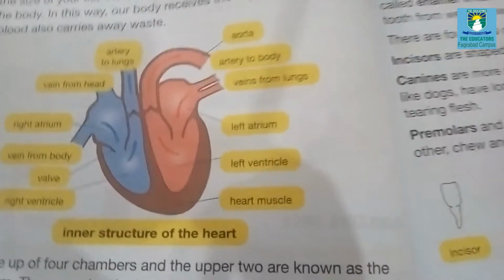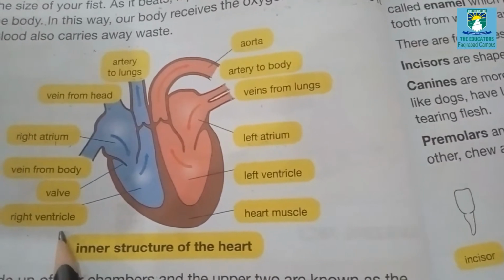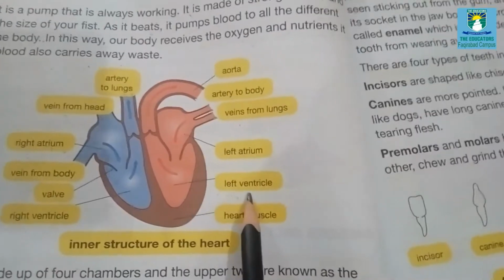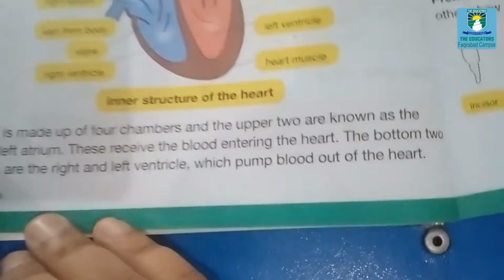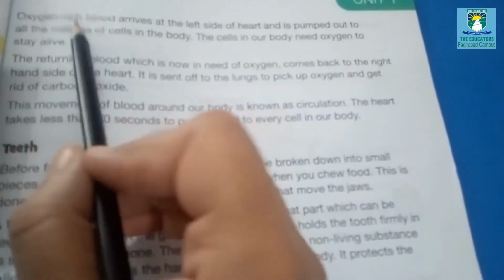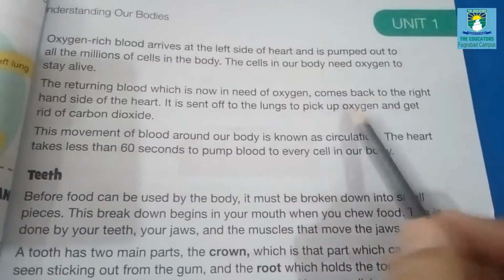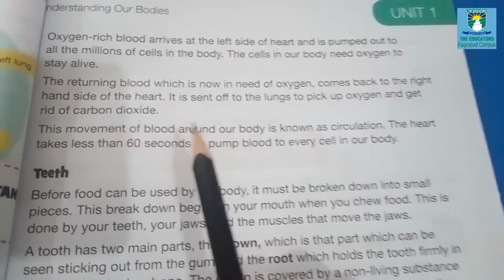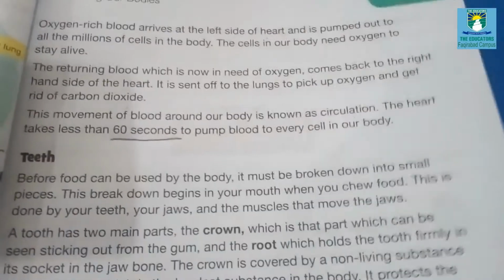Grade 4 || Monday (29th June,2020) || Science